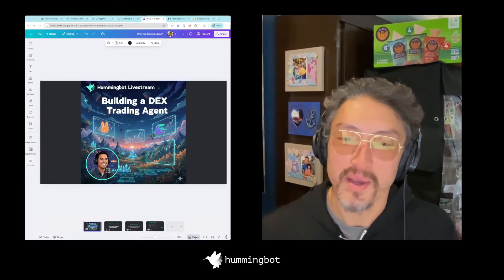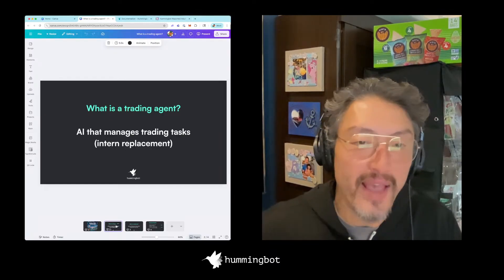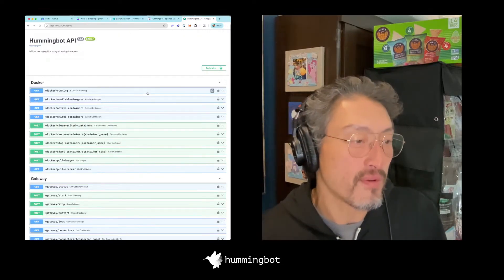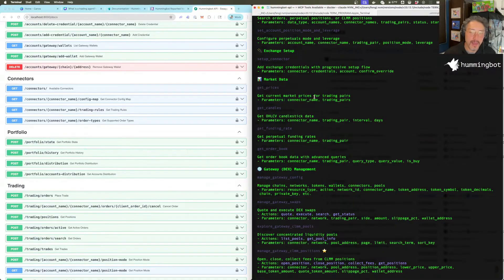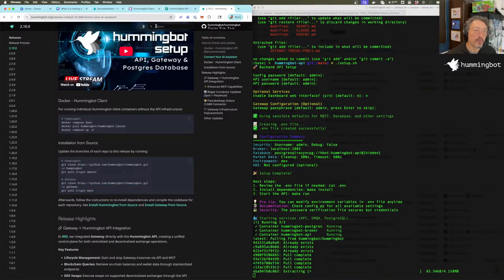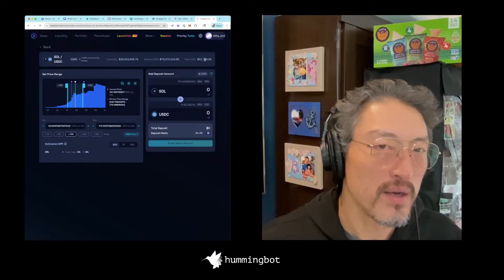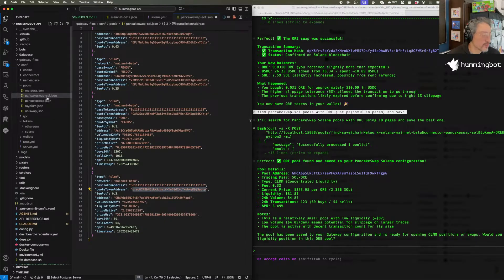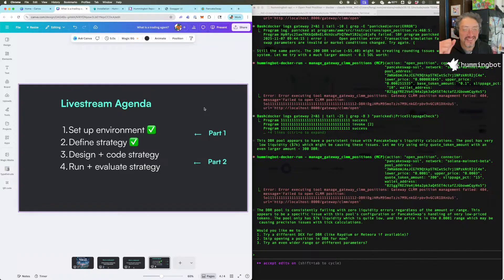Build AI DEX Trading Agents on PancakeSwap Solana with Hummingbot (Part 1)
🥞 Learn how to build AI-powered DEX trading agents on PancakeSwap Solana!

Join Mike as he explores how to build AI-based, automated trading agents using Hummingbot v2.10.0's new Pancakeswap Solana connector and its MCP capabilities. Control your bots with natural language using Claude, ChatGPT, or Gemini!

📋 What He Covers:

✅ Setting up Hummingbot API + MCP with various LLMs (Claude/Gemini/Codex)
✅ Analyzing and filtering PancakeSwap Solana CLMM pools
✅ Building concentrated liquidity market making strategies
✅ Monitoring performance and collecting fees
✅ Turning the strategy into an agent using Claude Code

💡 Perfect For:
• Solana DeFi traders looking to automate strategies
• Market makers wanting to provide liquidity on PancakeSwap
• Developers building trading infrastructure
• Anyone interested in AI-powered trading automation

Chapters:
00:00 Intro
01:46 What is a Trading Agent?
02:50 What is a Trading Task?
05:10 Hummingbot MCP Tools
07:00 How to Setup Environment
09:15 Define Strategy